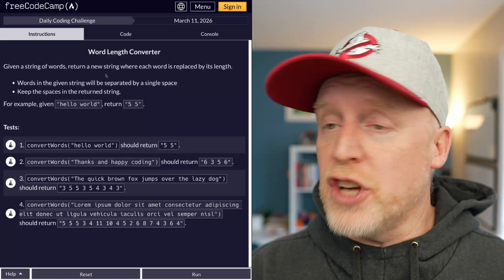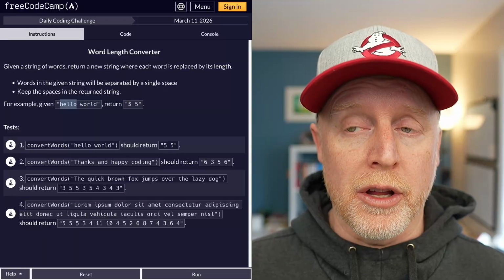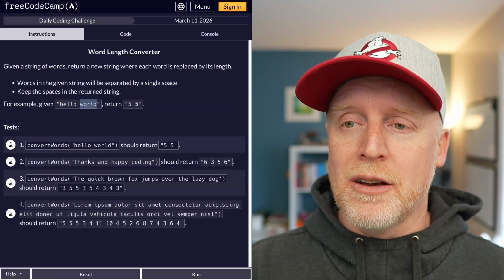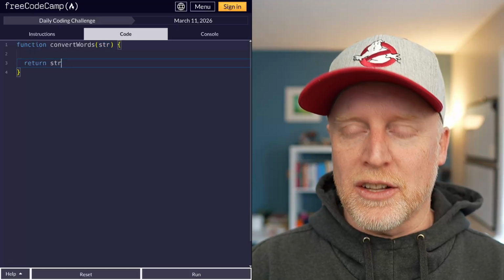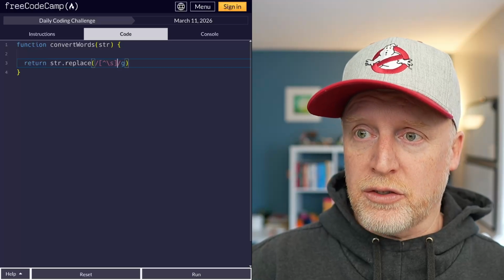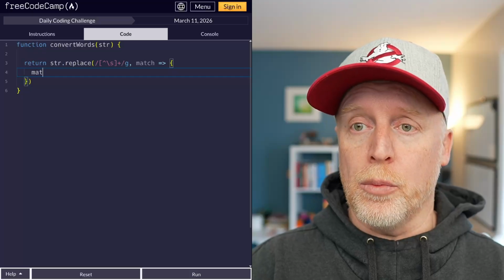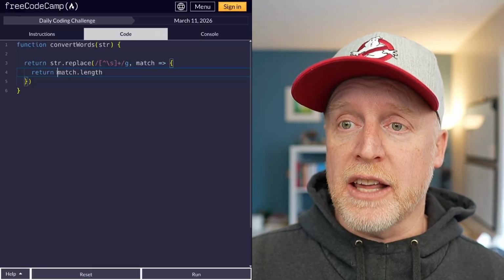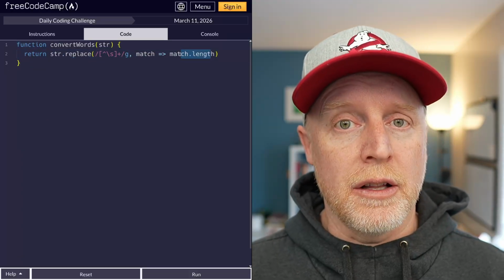Word Length Converter - March 11 - FreeCodeCamp Daily Challenge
Today, I take on "Word Length Converter", a quick challenge to *replace* the word with its character count (or length). We get this done using a standard `replace` with a callback, which saves on splitting, mapping, and re-joining and array.